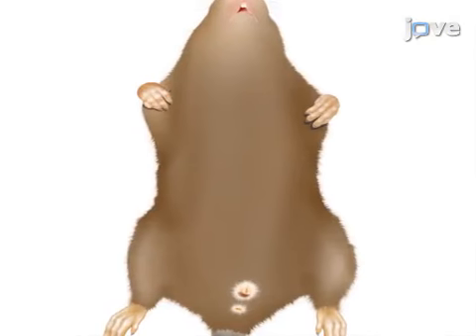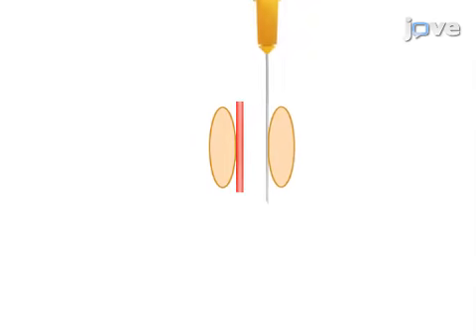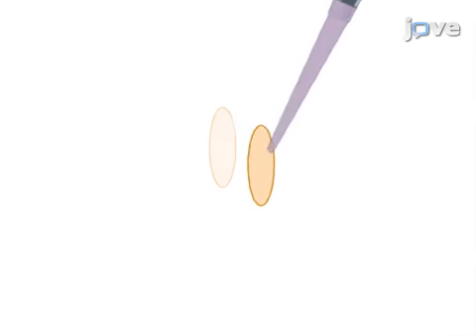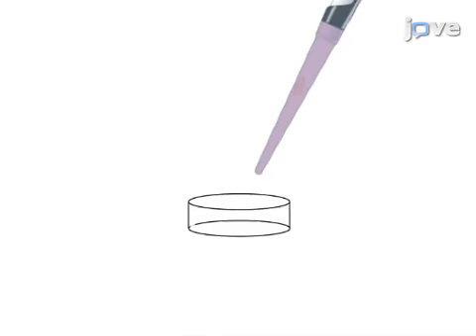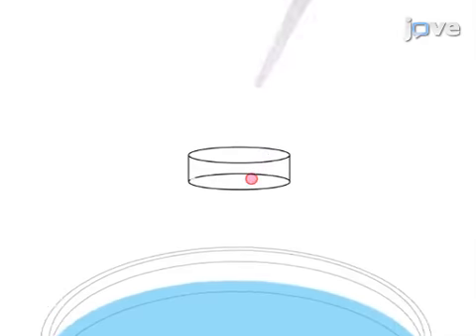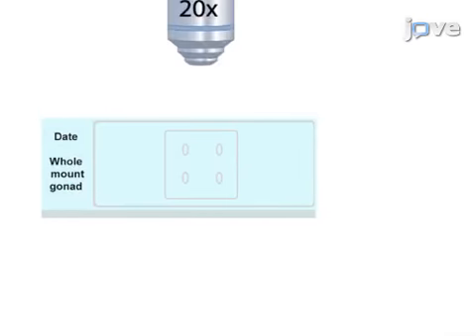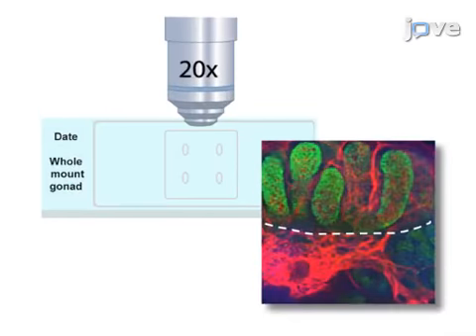Using Upright Droplet Cultures Of Whole Fetal Organs l Protocol Preview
Using Ex Vivo Upright Droplet Cultures of Whole Fetal Organs to Study Developmental Processes during Mouse Organogenesis -  a 2 minute Preview of the Experimental Protocol

Sarah J. Potter, Tony DeFalco
Cincinnati Children&#39;s Hospital Medical Center, Division of Reproductive Sciences;

The ex vivo upright droplet culture is an alternative to current in vitro and in vivo experimental techniques. This protocol is easy to perform and requires smaller amounts of reagent, while permitting the ability to manipulate and study fetal vascularization, morphogenesis, and organogenesis.